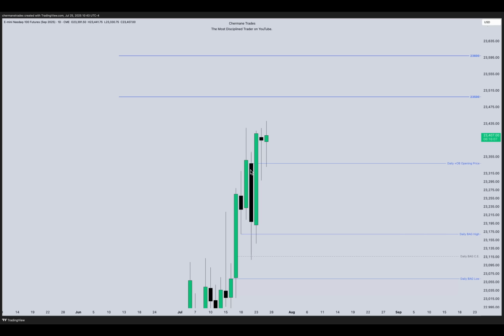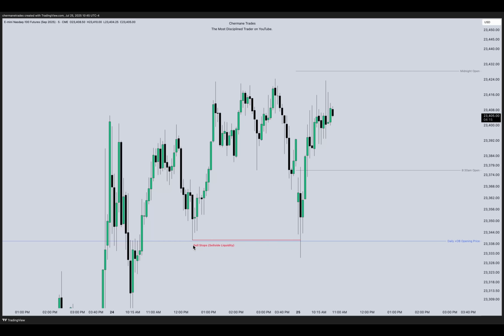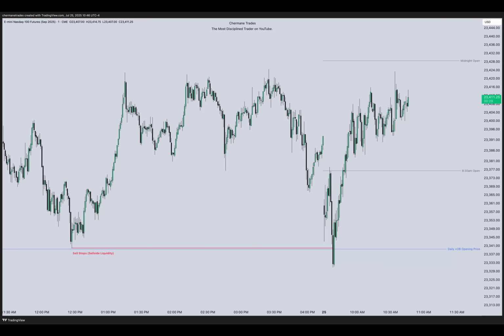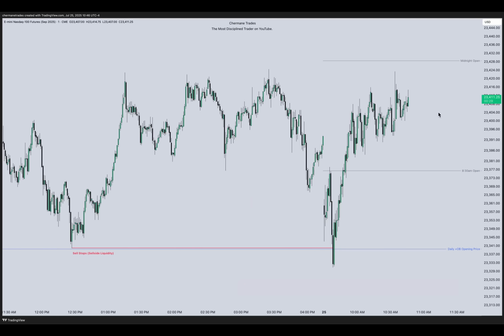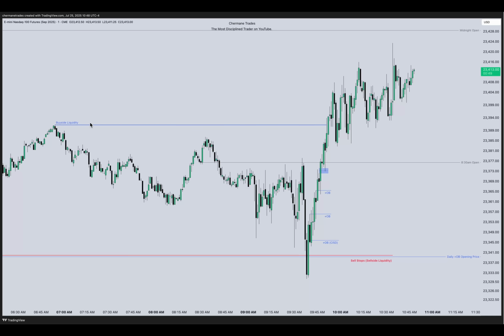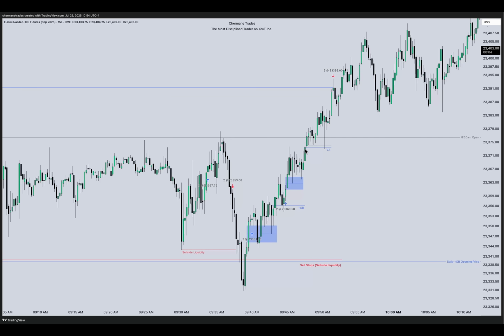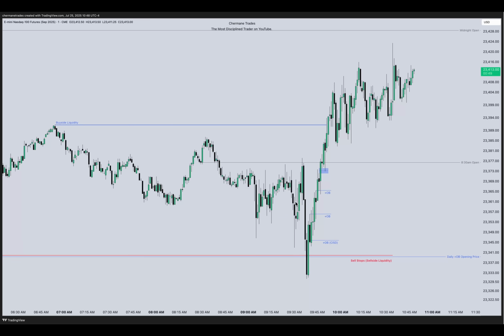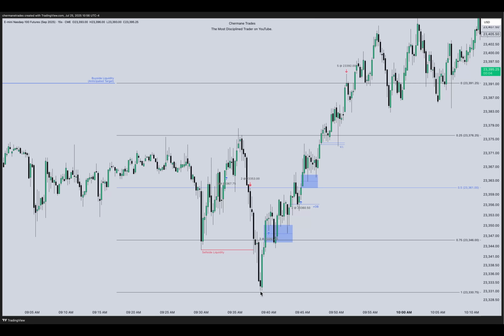I Made $10,000 From Apex + PAYOUT! \ NQ Trade Breakdown \ ICT SMART MONEY CONCEPTS